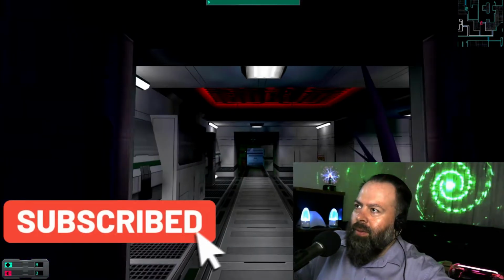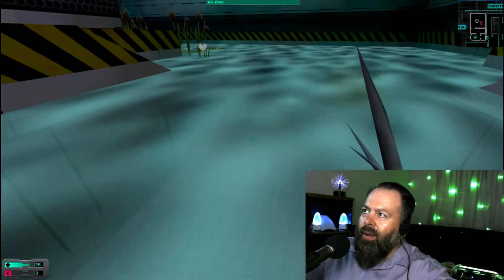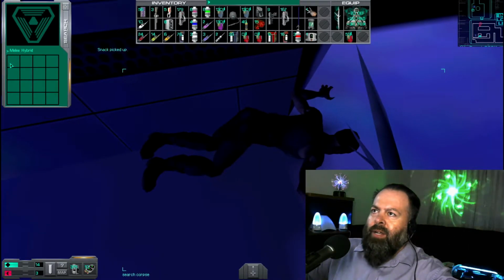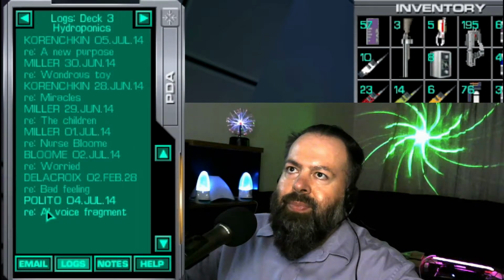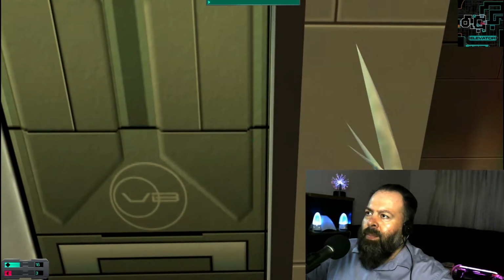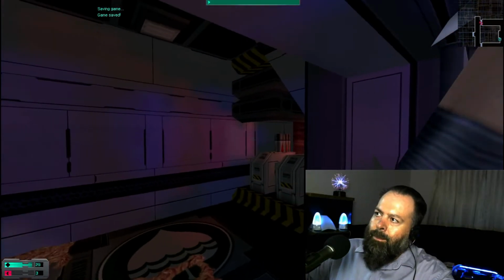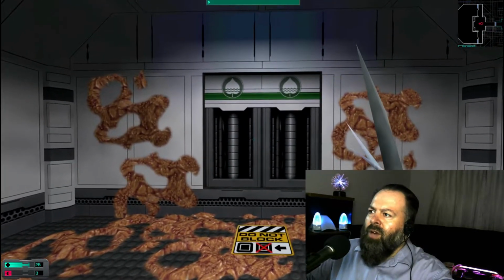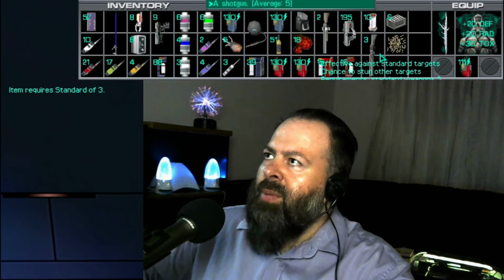Korenchkin's alien MOO raises the dead! - A noob plays System Shock 2 Infinite - part 6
While clearing out the rest of deck 3 we meet Korenchkin yet again. I am seeing some patterns in his behavior. Massive alien cow moo bellows prior to my arrival and the raising of the dead as I arrive. What's he doing to these poor alien cows to release this kind of foul magic?

This channel is about game playthroughs, tip videos, and serious and silly game competitions with other you-tubers.

Mods used
Blue Mod Manager v1.15 load-sequence:
01 RealSG Rebirth 1.04
02 Object Shrink
03 Vurt's Flora Overhaul
04 Tacticool Weapons
05 Four Hundred (400)
06 CyberBlutch Rebirth 05
07 Vaxquis Vintage Song v1.0
08 Vurt's (Biomatter v1.0)
09 Vurt's SS2 Black Egg 1.02
10 Vurt's (Impact Blood v1.0)
11 Vurt's (Dripping v1.0)
12 Vurt's GrubPodVanilla-1.04
13 Vurt's WormPod v1.0b
14 Quest Note Notifiers
15 New Quest Notifiers
16 SHTUP-ND beta 0.7
17 Olfred's fixed objects

Come join the System Shock community at Shodanpedia (not my site):
Consider joining the Shodanpedia discord community (invite on the website)

Want to see the creations of the person who makes Minecraft worth playing? His channel is called "Ilmango". I don't update Minecraft unless he and his team on the SciCraft server do: